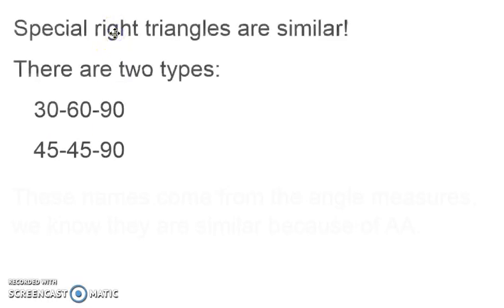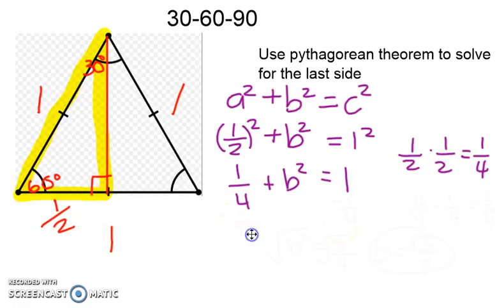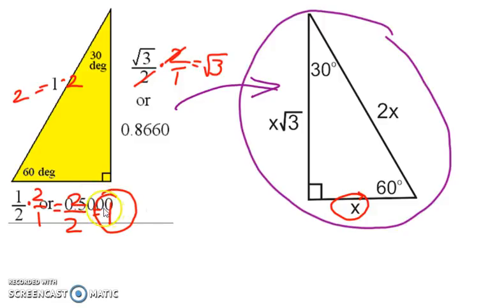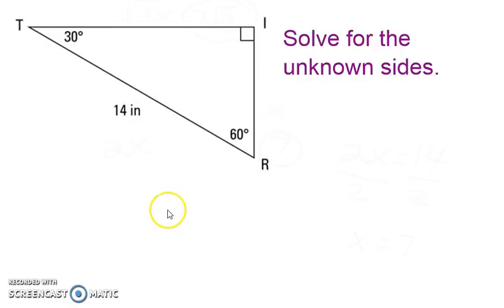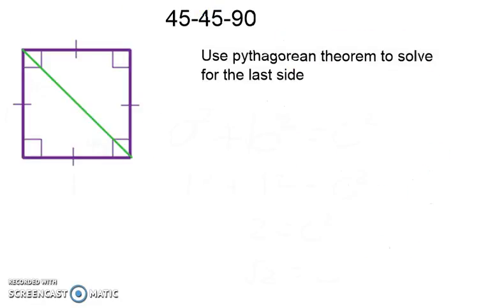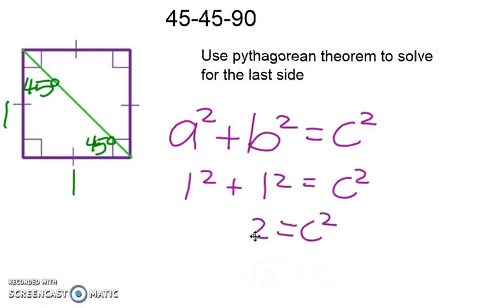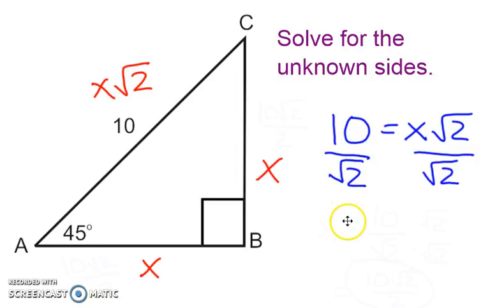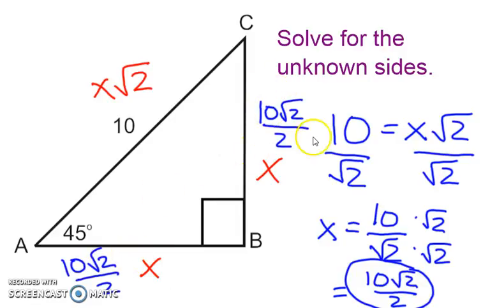Special Right Triangles